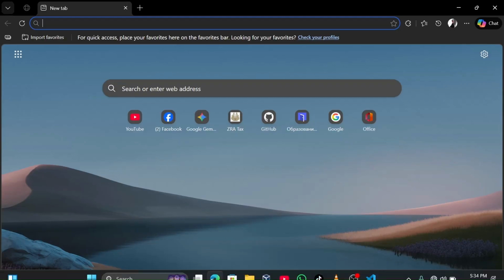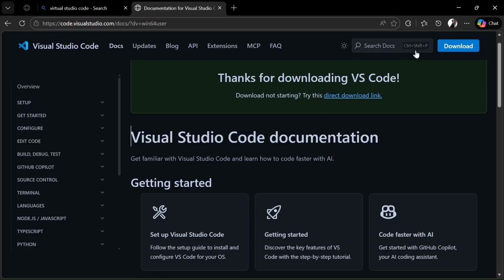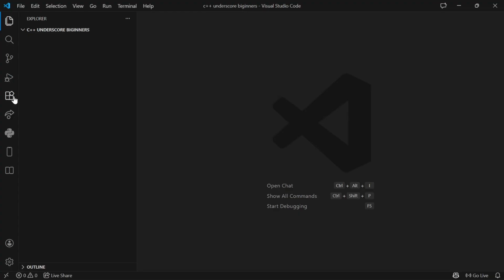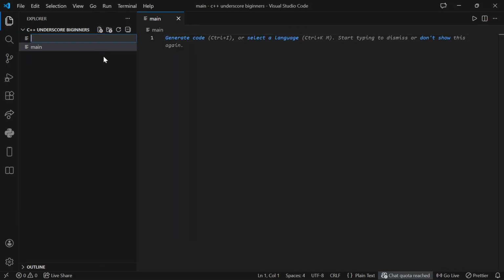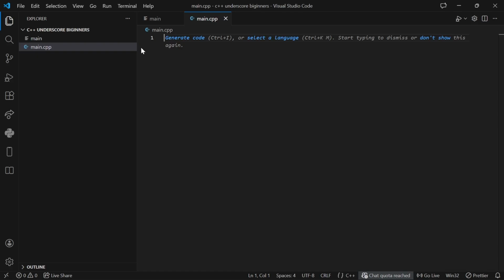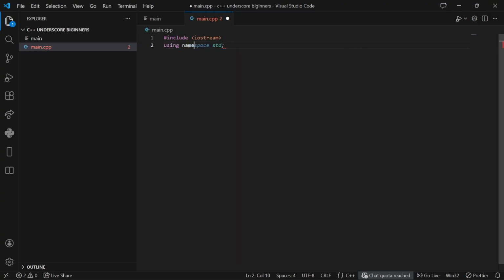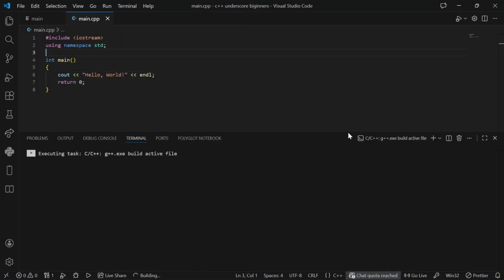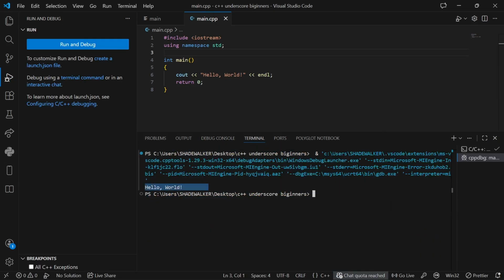C++ basics explained your fist program for beginners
welcome to my first c++ tutorial
in this video, we'll walk through writting  your very first c++ program step by step. perfect for beginners,student or anyone curious about coding.
#what you'll learn
-how to setup your  c++ environment
-writting and running your first "hello word" program.